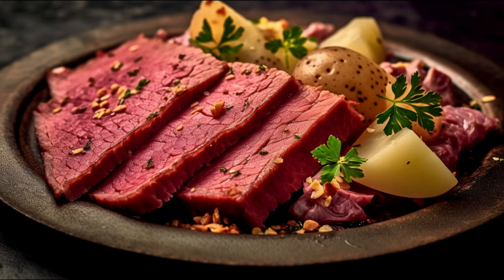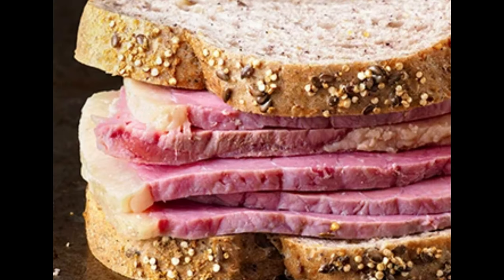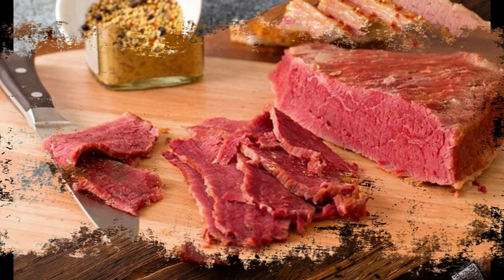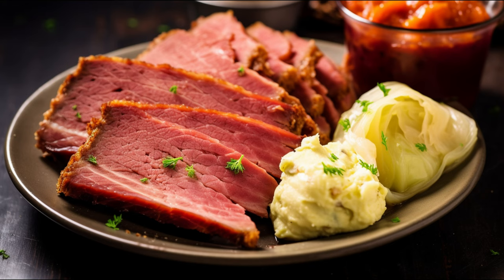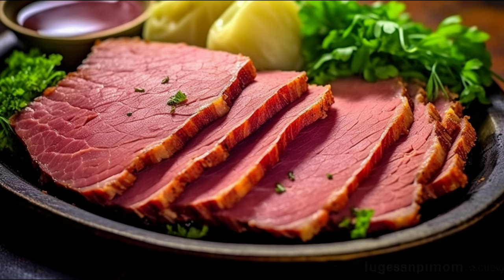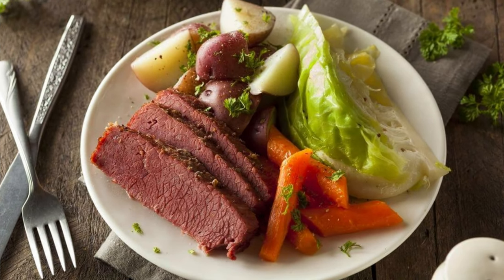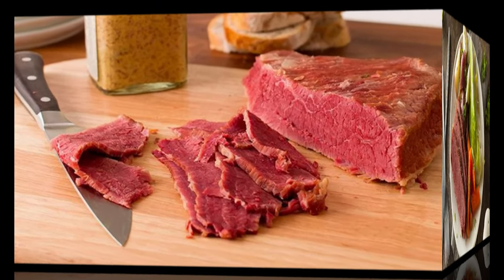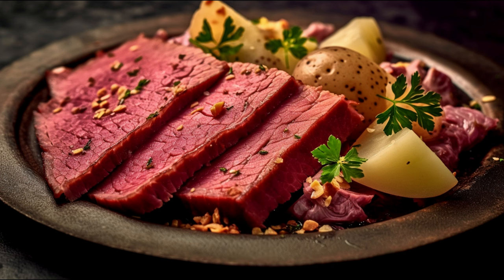Corned Beef Nutrition Facts: Unveiling the Health Benefits and Side Effects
Dive into the nutritional world of corned beef in this detailed video! We discuss the health benefits, from protein to vitamin content, as well as potential side effects of this popular dish. Learn why moderation is key when enjoying corned beef.